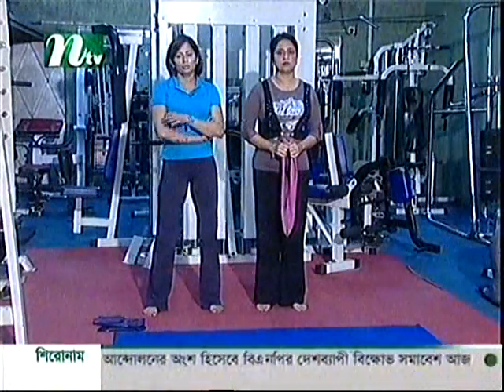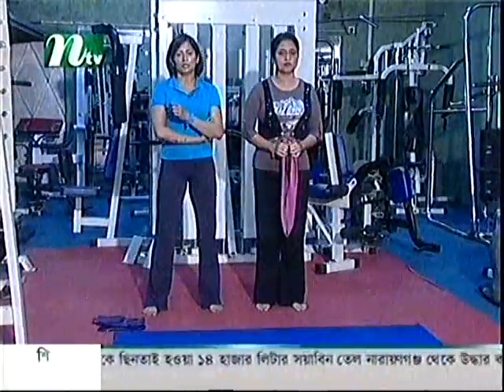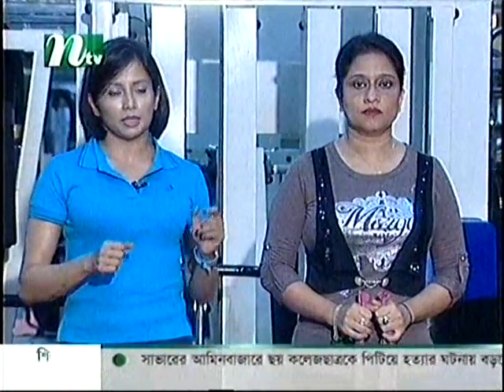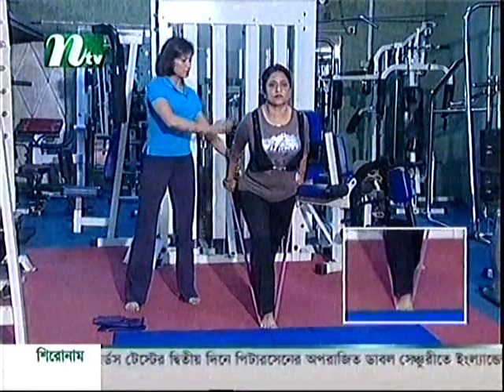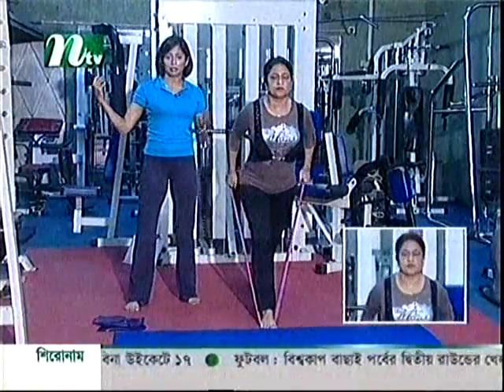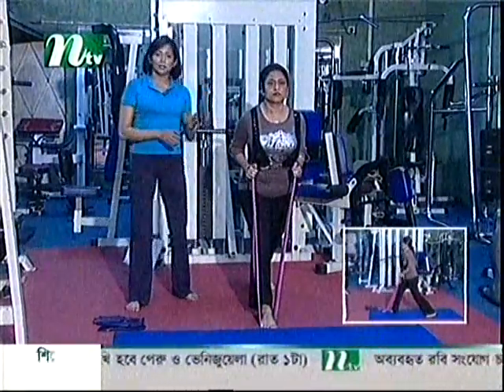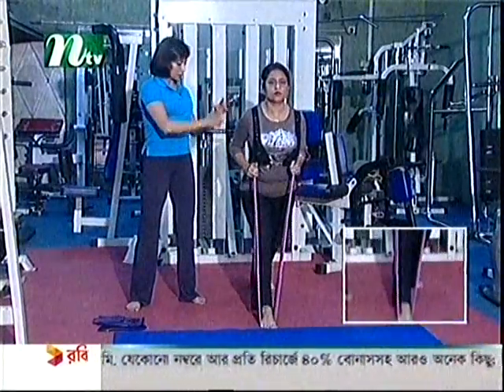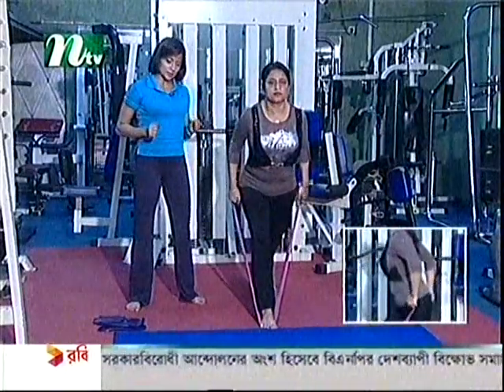Triceep kick back with flex band